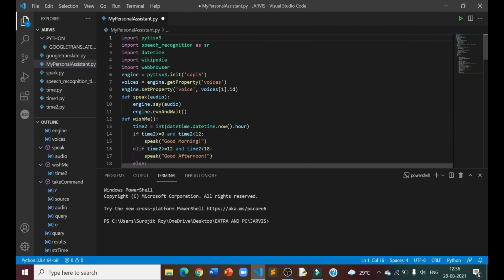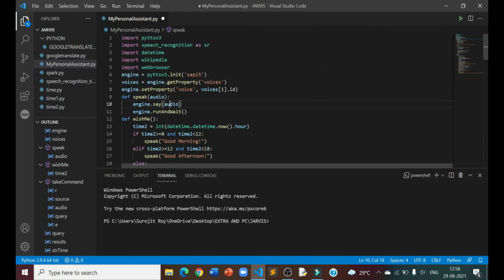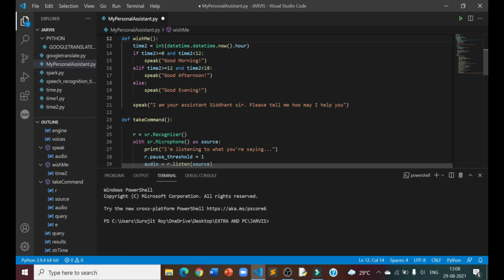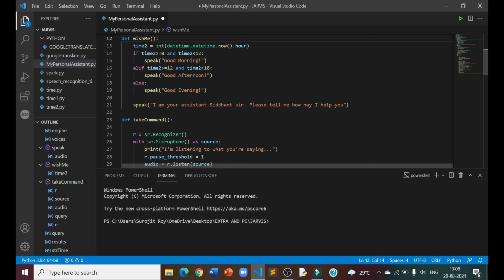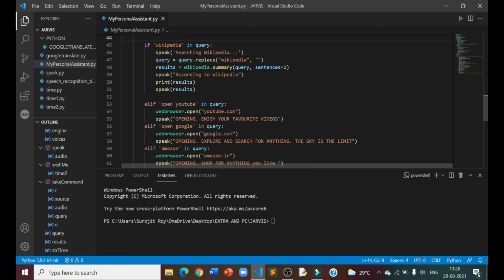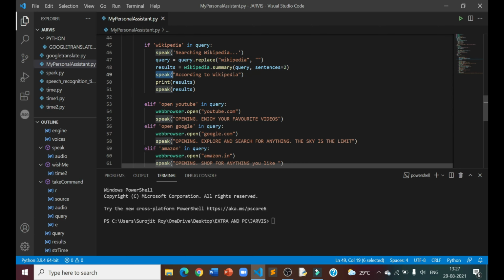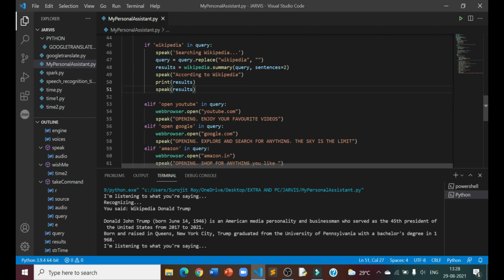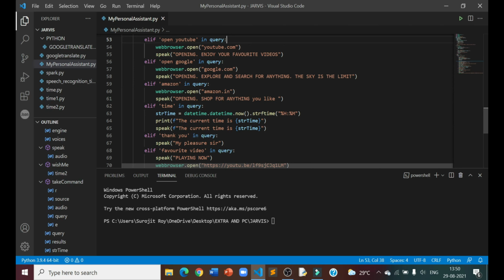MAKE YOUR OWN AI VIRTUAL VOICE ASSISTANT USING PYTHON! | SIDDHANT'S CODING WORLD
Hi everyone, this is Siddhant Ray here. I am a Grade IX student from Mumbai in India. I study in Jamnabai Narsee International School. Like many other kids of my generation, I am also an AI, ML and Coding enthusiast.

I have done many certification courses on AI, IOT, robotics and web designing from SP Robotics, Bolt IOT and Udemy. I got into the world of coding, robotics, AI, ML, IOT and web designing when I was in Grade VI. Since then, I have been pursuing these areas along with my studies. I love to explore and experiment in these areas. I have completed several small projects on these subjects in the last 3 years. As a 14-year-old, I aspire to make a professional future in one or more of these areas.

Today, whether it is Alexa or Siri, we see voice assistants driven by AI/IOT, all around us. Python programming is the base to creating infinite possibilities around a voice assistant. In this video, I am covering a basic voice assistant that I have programmed using Python. I am also sharing the code for the same. This basic voice assistant can be scaled up to a number of other possibilities.

0:00 - 1:32 Intro
1:33 - 12:38 Working of my Personal Assistant
12:39 - 13:13 Outro